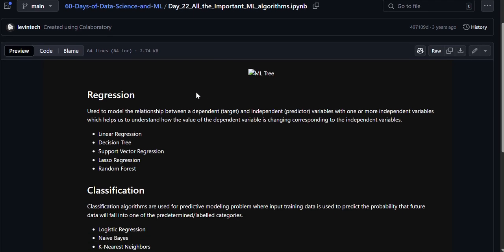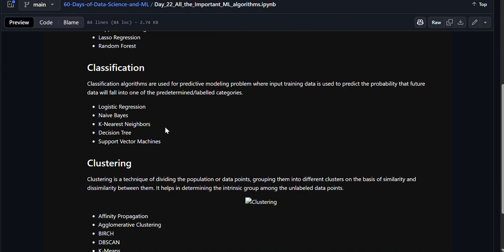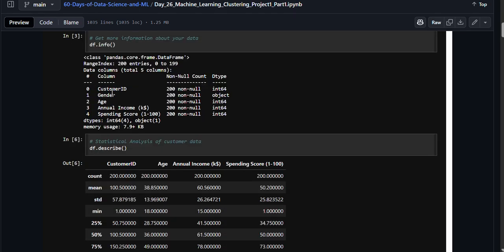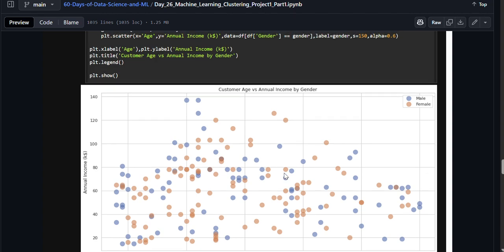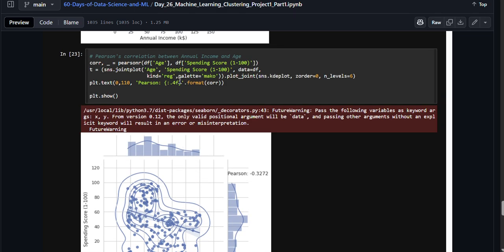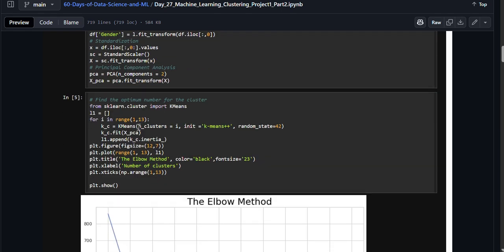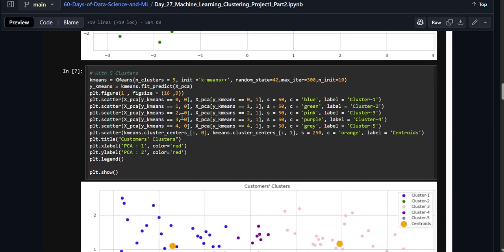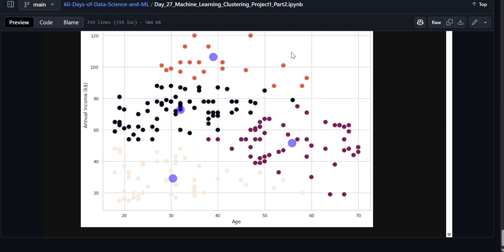Day8 - 30 Day DataSci Challenge (Regression,Classification,Clustering)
Regression
Classification
Clustering
Elbow Method
PCA
Dendogram